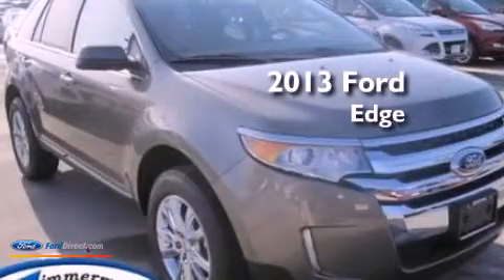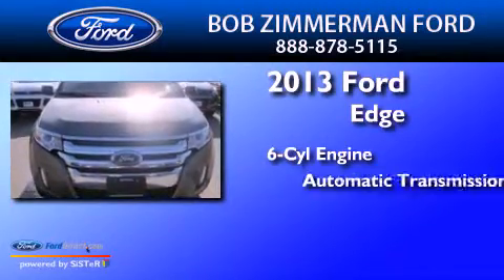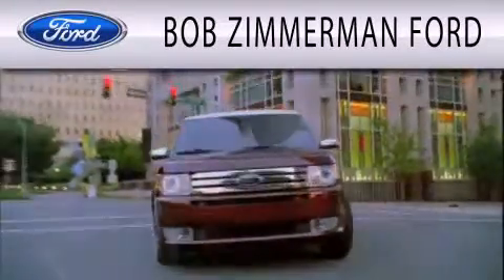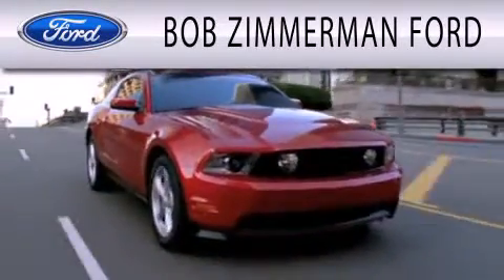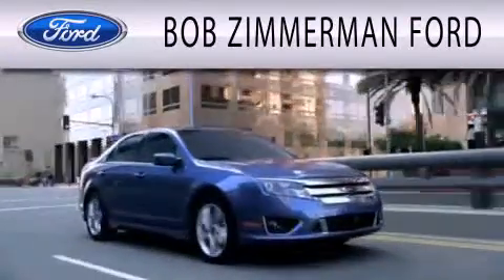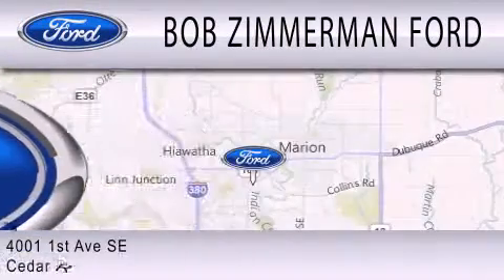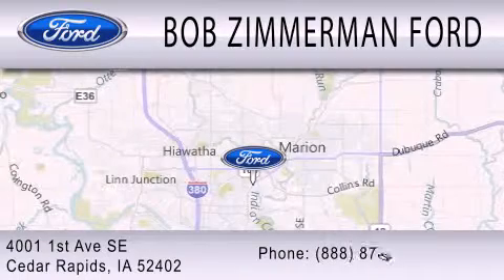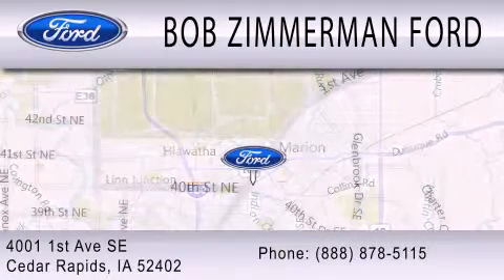2013 FORD EDGE Cedar Rapids IA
Year : 2013
 Make : FORD
 Model : EDGE
 Engine : 3.5L V6 24V MPFI DOHC
 Trans . : 6-SPEED AUTOMATIC
 Exterior : MINERAL GRAY METALLIC

 Interior : CHARCOAL BLACK
 Stock : 130356

 4001 First Ave S E